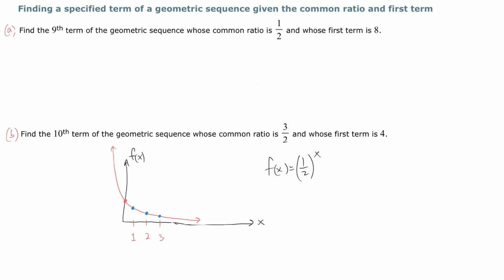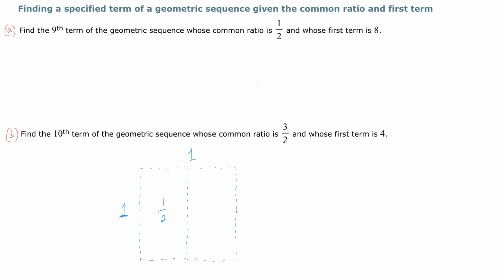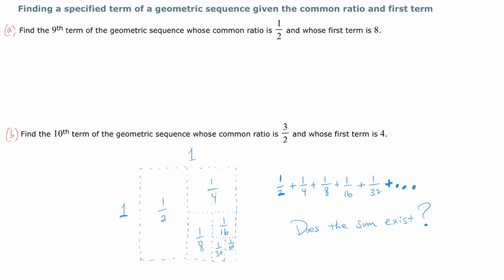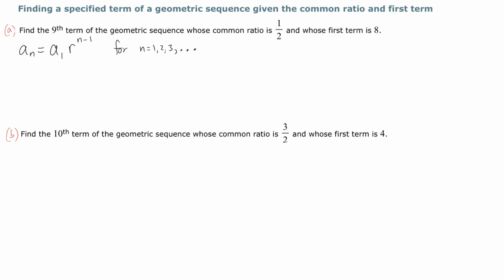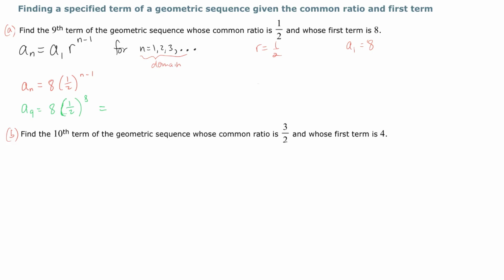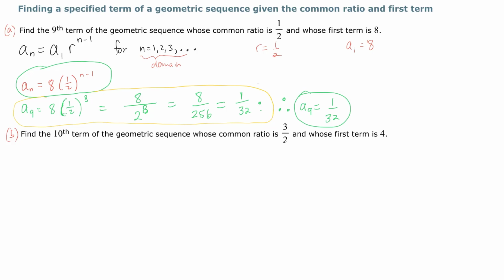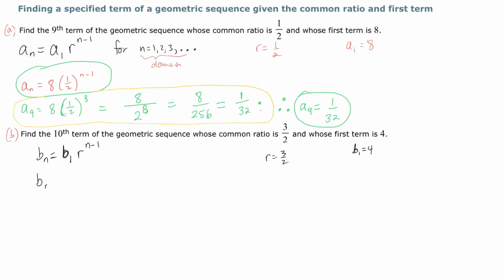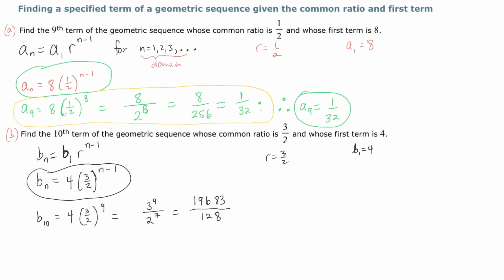Finding a Specified Term of a Geometric Sequence Given the Common Ratio and the First Term